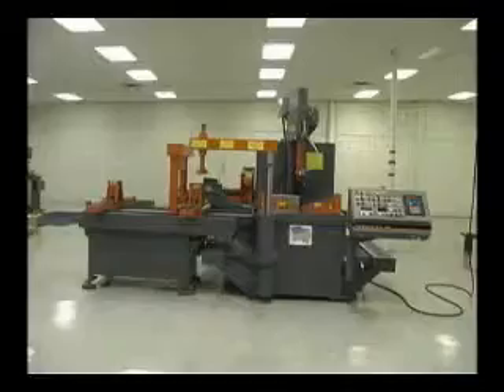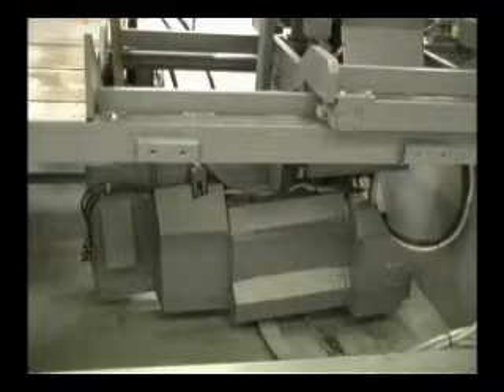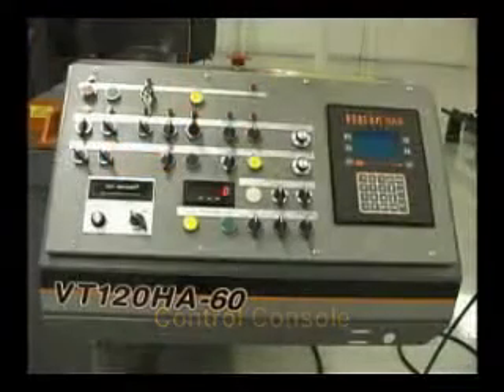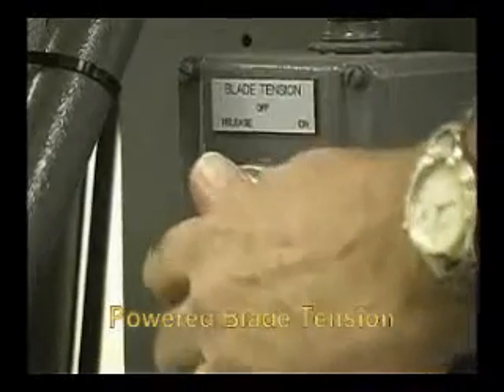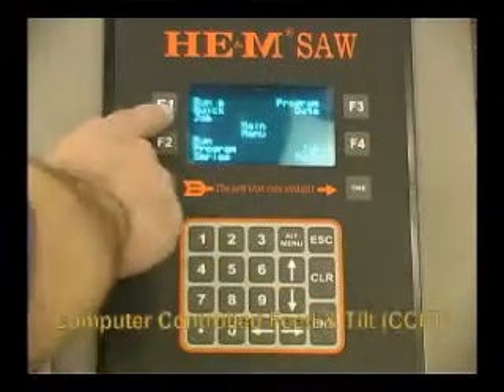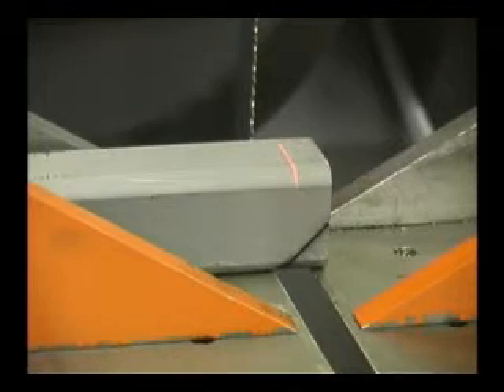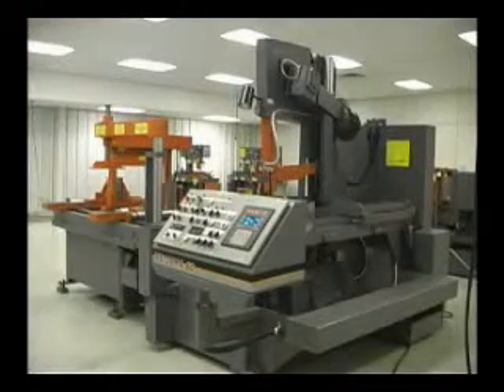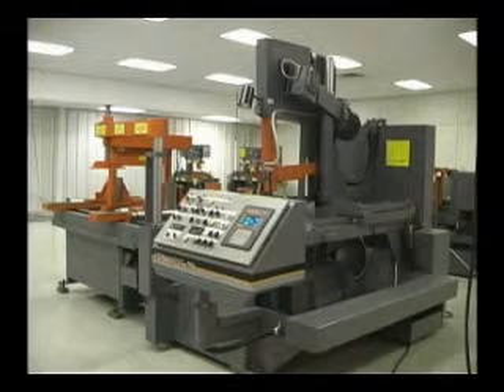HE&M SAW MODEL VT120HA-60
18" (457mm) X 24" (609mm) H CAPACITY @ 90 DEGREES

18" (457mm) X 16" (406mm) H CAPACITY @ 45 DEGREES (L)

18" (457mm) X 14.75" (374mm) H CAPACITY @ 45 DEGREES (R)
18" (457mm) X 10" (254mm) H CAPACITY @ 60 DEGREES (L)
18" (457mm) X 9" (228mm) H CAPACITY @ 60 DEGREES (R)
1.25" X 16'6" X .042" BLADE

3 DEGREE ARM CANT
7.5 HP MOTOR

5 HP HYDRAULIC SYSTEM

LOCK OUT - TAG OUT
ALL FUNCTION CONTROL - SWING AWAY CONSOLE
SOLID-STATE PROGRAMMABLE LOGIC CONTROLLER
VARIABLE FREQUENCY DRIVE
FULL STROKING VISES
FORWARD CUT-STOP
POWERED BLADE TENSION

POWER TILT W/ LED READOUT ON CONSOLE

PROGRAMMABLE TILT
INFINITELY VARIABLE BLADE SPEED (65-400 SFPM)
LED BLADE SPEED ON CONSOLE
CUT WATCHER SYSTEM
FLAT CARBIDE BLADE GUIDES
BLADE BREAK SWITCH
FORWARD CUT STOP
POWERED GUIDE ARM

ADJUSTABLE CLAMPING PRESSURE (0-1,500 LBS)

ELECTRONIC CONTROLLED TRAVERSE (CONTROLS
  CUTTING RATE & CUTTING FORCE)

0-48" STROKE BAR-FEED SYSTEM - TABLE LIFTS IN AUTO
COMPUTER CONTROLLED FEED SYSTEM (CCFT)
MATERIAL JOGGING FEATURE
OUT OF STOCK SWITCH

BLADE CHIP BRUSH

BLADE GUARDS FOR SAFETY

ALL HYDRAULIC MACHINE

220/440/3PH MOTOR